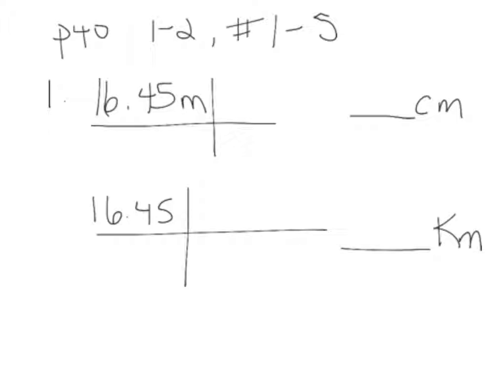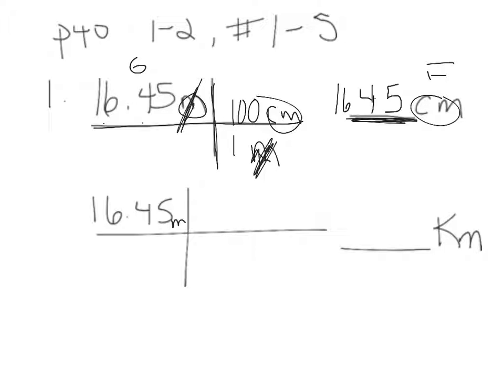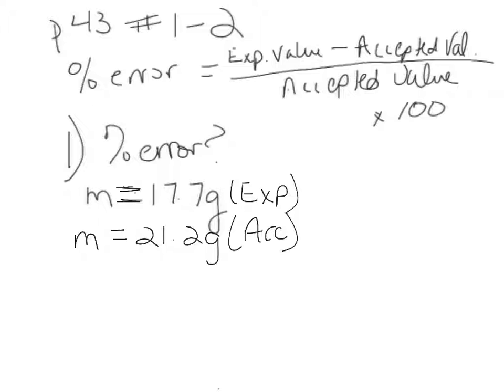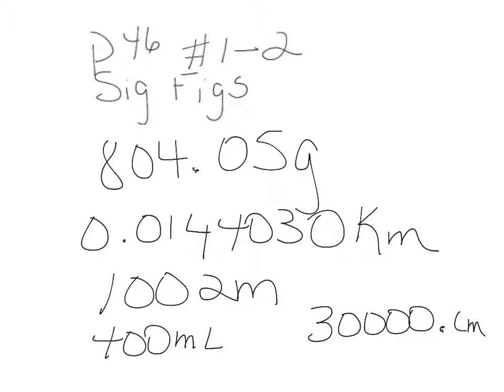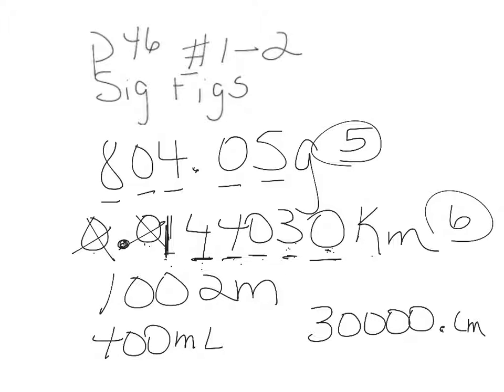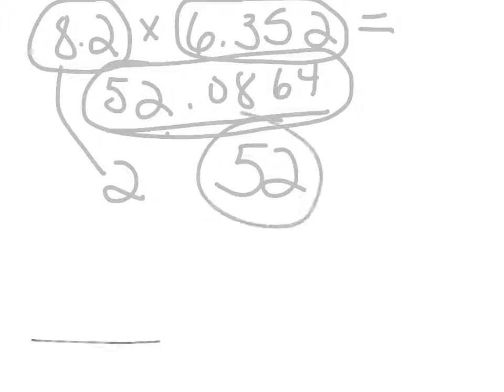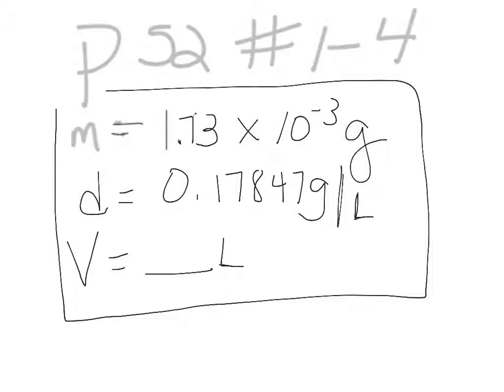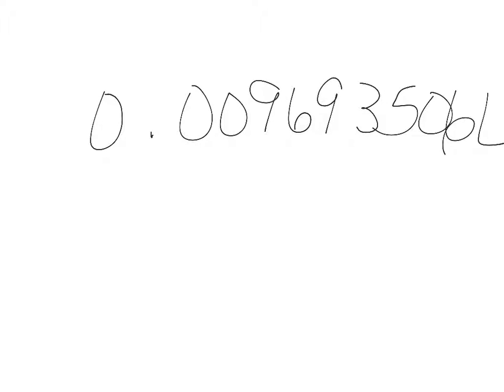Ch 2 problems video